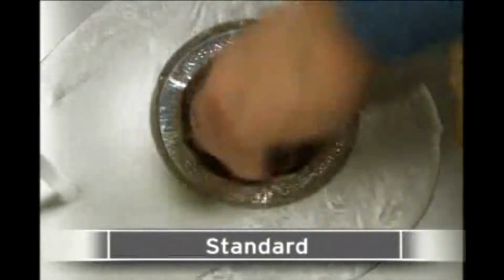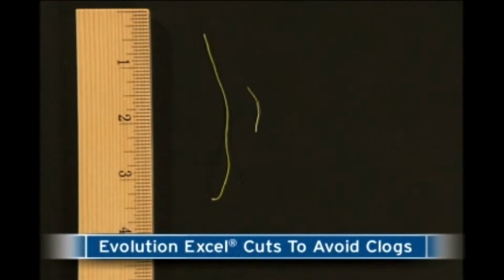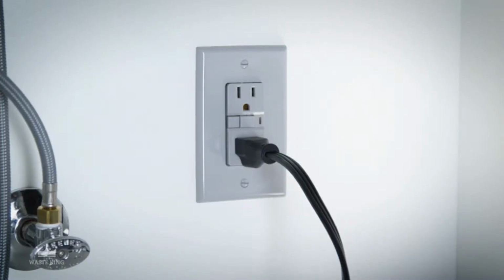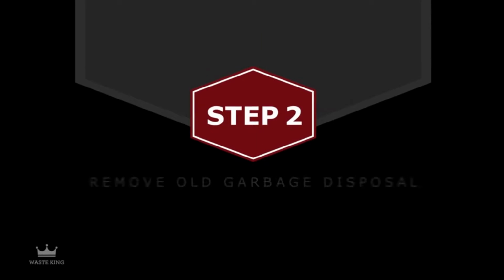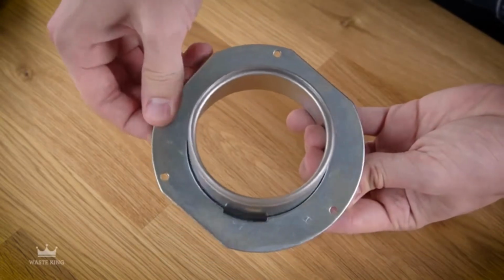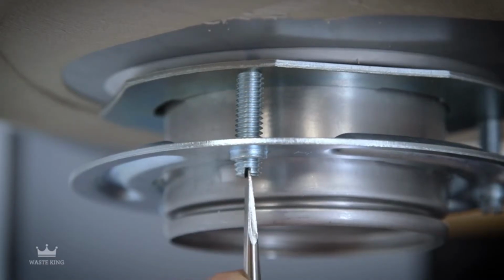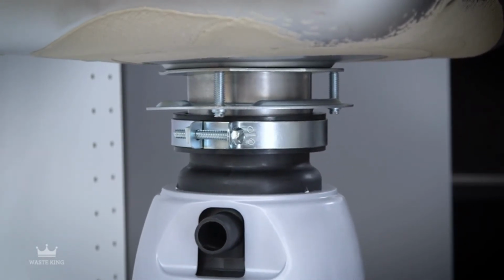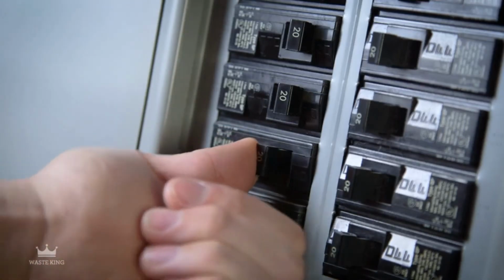Top 5 Garbage Disposals | Best Garbage Disposals In 2018 | 5 Best Garbage Disposals Reviews.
Let's Have a Look:

👉5. Waste King 5000

👉4. InSinkErator Evolution Excel

👉3. InSinkErator 74032

👉2. Waste King 9940

👉1. KitchenEater KE1PC

In This video, we will list the  5 best Garbage Disposals, It took a lot of time and effort to pick the 5 most efficient and best Garbage Disposals from thousands of them for you. We tried to save your time. You can choose any of them according to your choice and requirements.

Music courtesy: Techsmith.com